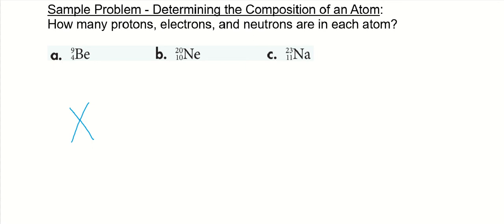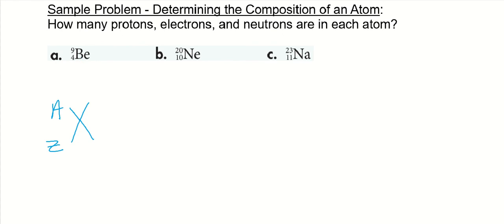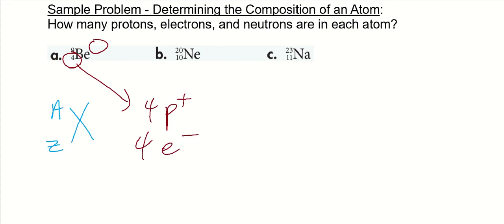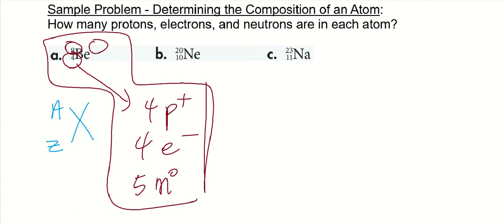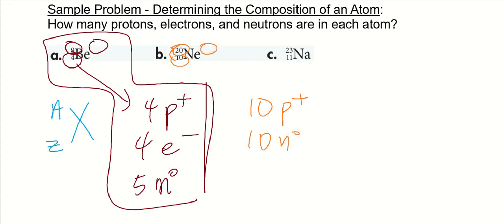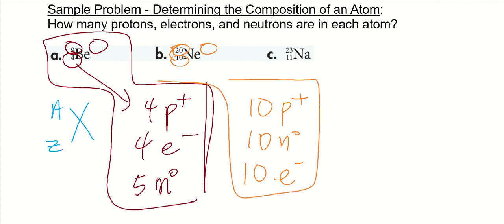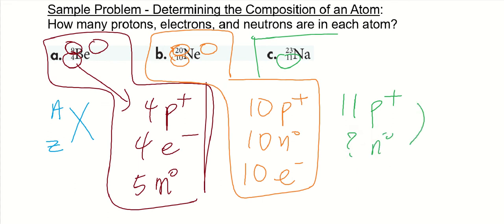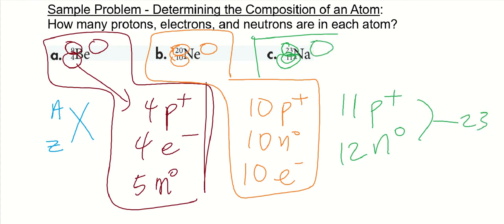Sample Problem - Determining the Composition of an Atom: Protons, Electrons, Neutrons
Sample Problem 4.2 - Determining the Composition of an Atom:
How many protons, electrons, and neutrons are in each atom?

ᶜᴹᴸ